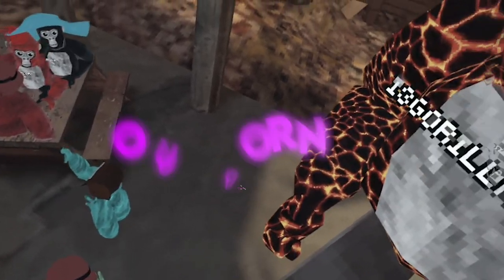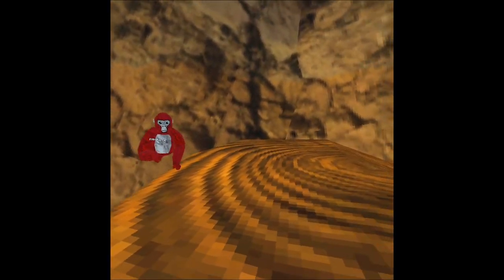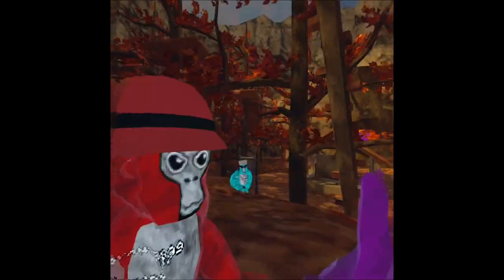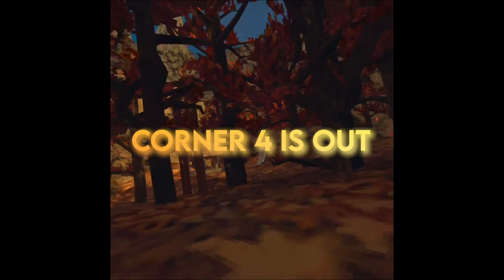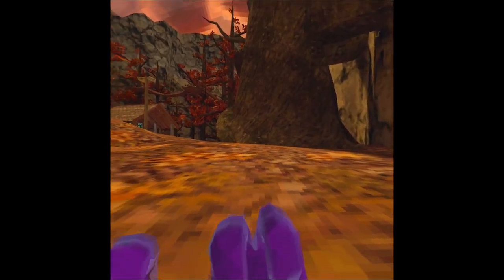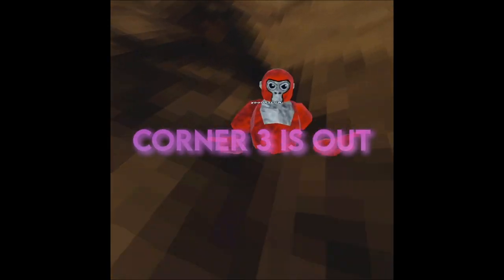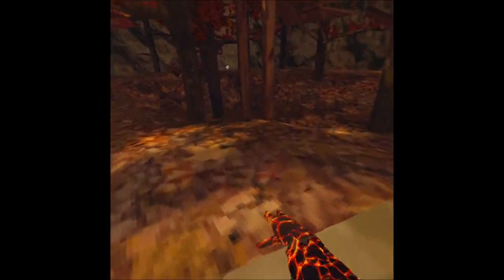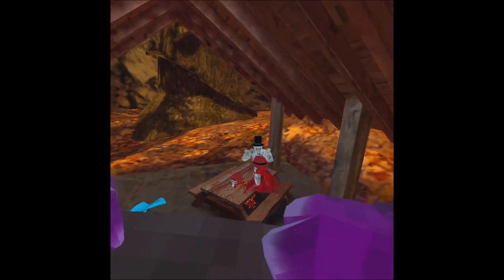I Created a NEW GAMEMODE In Gorilla Tag...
Another new gamemode! This is by far one of the most fun gamemodes. Especially when people cooperate. I recommend you guys try this out. :D

In this new gorilla tag game mode challenge video, I play gorilla tag 4 corners, a brand new gorilla tag video that is full of funny moments and awesome gorilla tag routes in the new cosmetics map. This brand new gorilla tag vr video by maxable is so awesome!! I love this brand new gorilla tag game mode in the new cosmetic map update for the oculus quest 2 vr headset. This game of gorilla tag vr was so fun to play on the quest 2 because I love this new game mode and I think that this new gamemode in the new update map is awesome and full of funny moments in the vr gameplay in this maxable video!

Gorilla Tag is a new VR game where you play tag as a gorilla. It's free on Steam and Oculus and is always being updated by a passionate developer!

Sneaky snitch

Naruto - Afternoon of Konoha

Undertale - Sans

Crystal Dolphin

(IDK the name of the dramatic music) :(

Super Mario Galaxy OST - Gusty Garden Galaxy